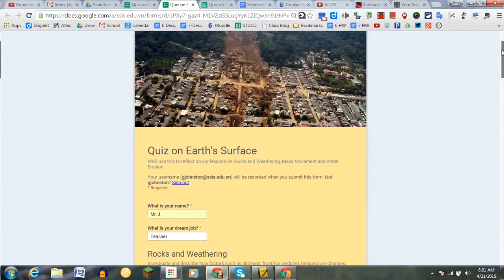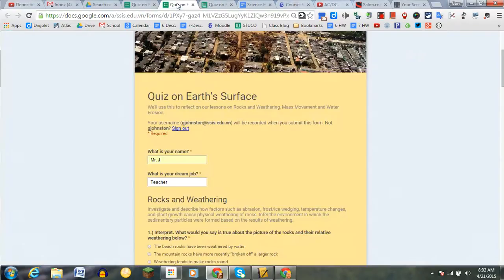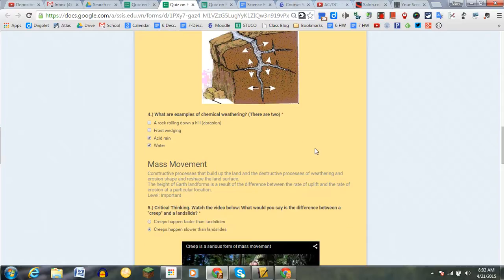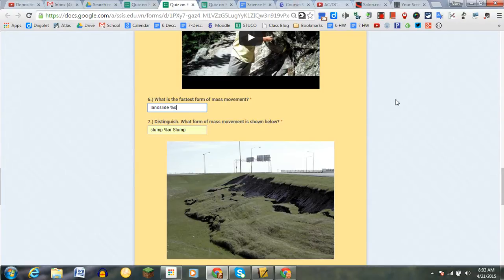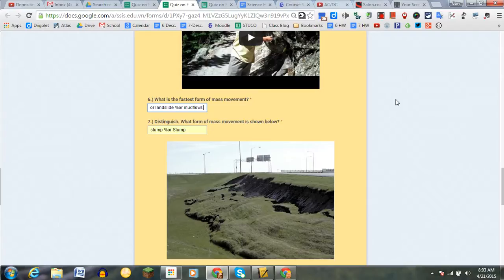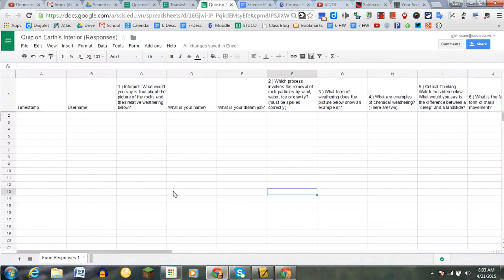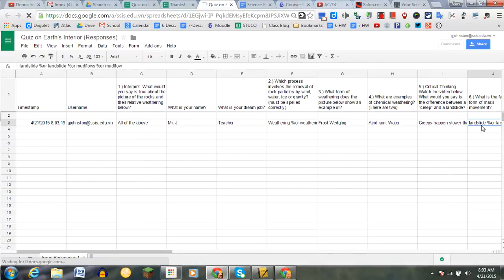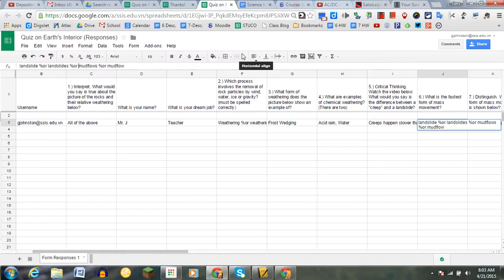How to Use Multiple Correct Answers with Flubaroo and Google Forms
A handy method if you want to use text type responses instead of multiple choice or check-boxes.